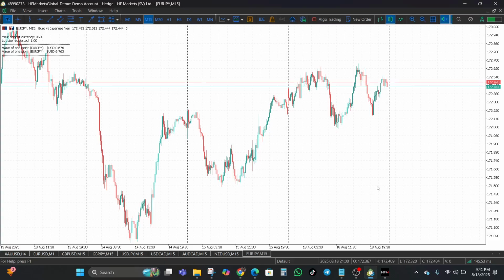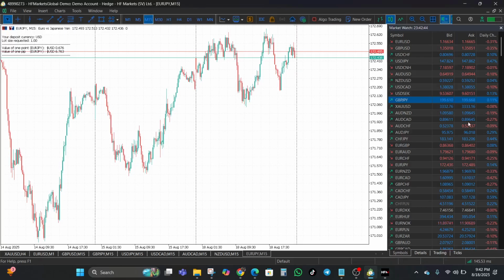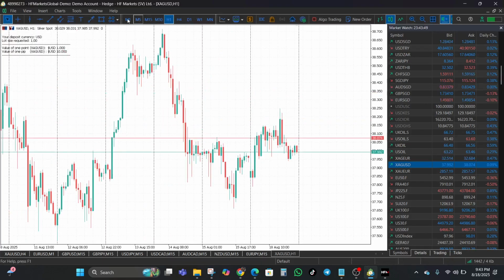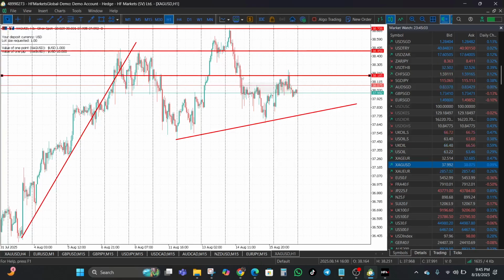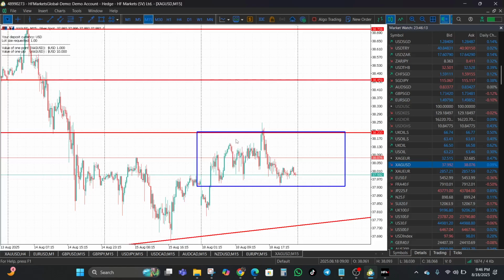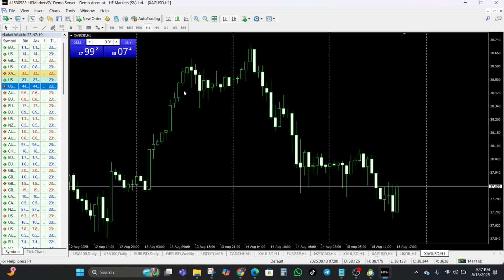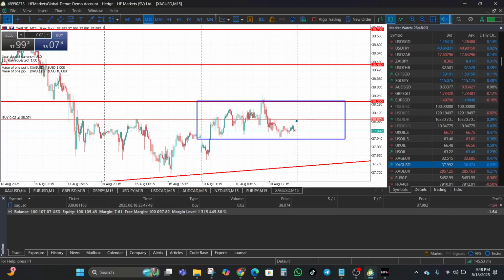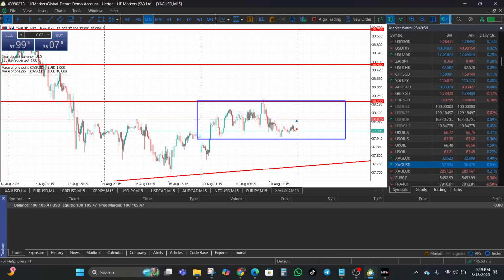How To Trade Silver in MetaTrader 4 MT4 & MetaTrader 5 MT5 – Step by Step Guide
Silver is one of the most popular commodities to trade in the financial markets, and with MetaTrader 4 (MT4) and MetaTrader 5 (MT5), you can easily access silver charts, analyze price action, and place trades with precision. In this video, you’ll learn step by step how to trade silver in both MT4 and MT5, from setting up your chart to placing your first order.

We’ll cover the basics of trading silver, including how to find the silver symbol on MT4 and MT5, how to adjust your chart for better analysis, and how to use built-in tools like trendlines and indicators. You’ll also see how to switch between timeframes, identify important levels, and place both buy and sell orders.

This tutorial is designed for traders of all levels—whether you’re just starting out or already familiar with forex and commodities. By the end of this video, you’ll have a clear understanding of how to trade silver in MetaTrader 4 and MetaTrader 5 confidently.